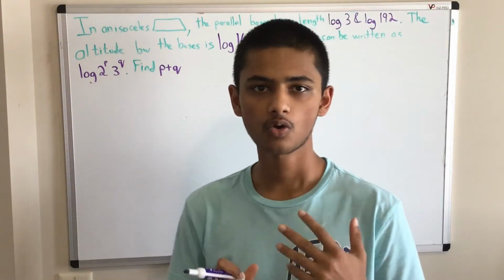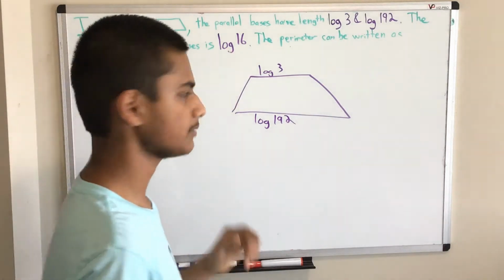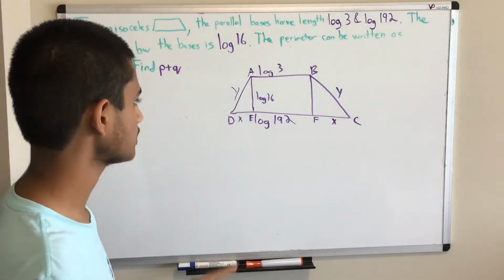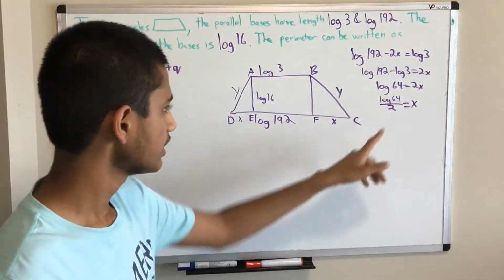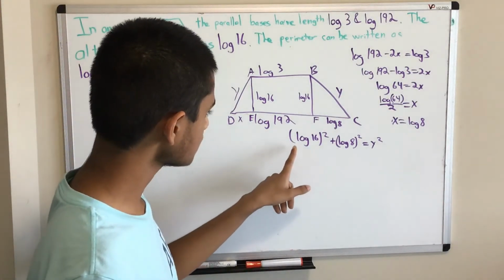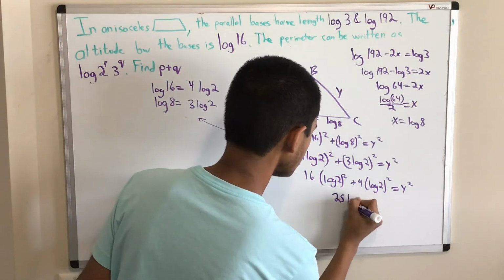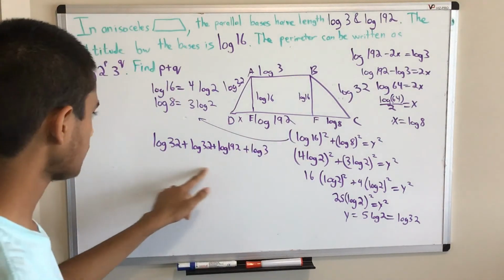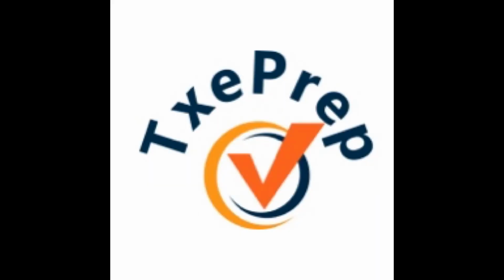CRAZY Trapezoids and Logarithms AIME Problem : (AIME I 2015 #4) TxePrep